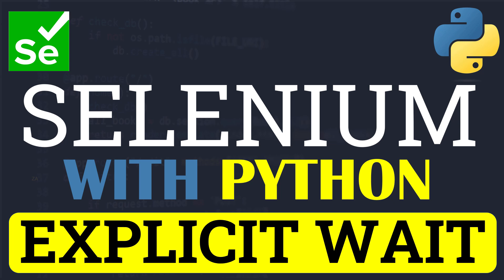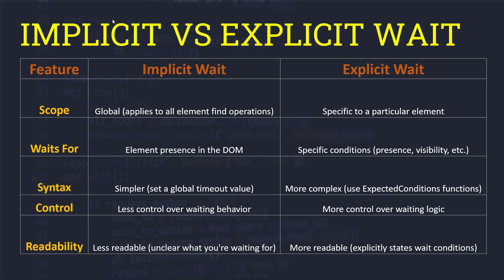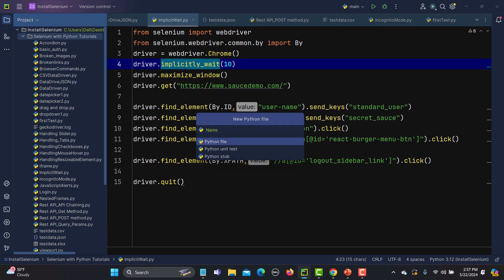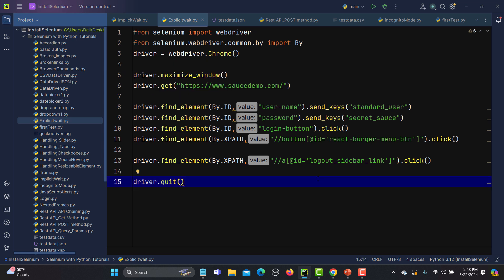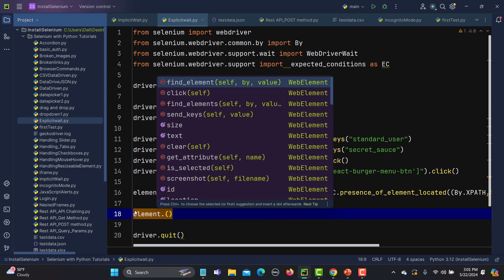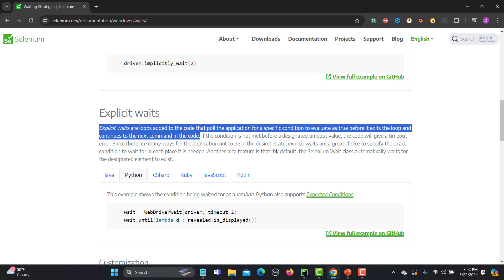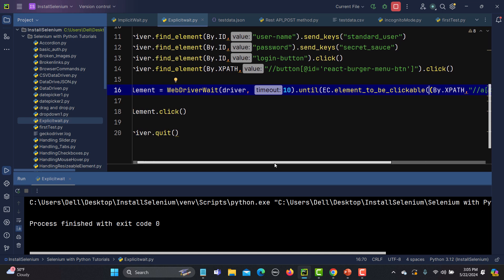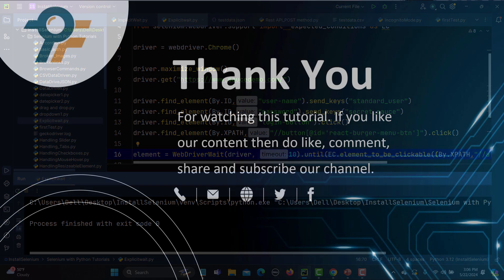Selenium Python #32 | Explicit Wait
📌 Selenium with Python Tutorial - Explicit Wait Explained! 🚀

🔹 In this tutorial, you'll learn about Explicit Wait in Selenium with Python.
🔹 We compare Implicit Wait vs Explicit Wait for better understanding.
🔹 Step-by-step practical implementation with real examples!

📖 Topics Covered:
✅ Synchronization issues & solutions
✅ Implicit vs Explicit Wait - Key Differences
✅ Syntax & Implementation of Explicit Wait
✅ Using WebDriverWait & Expected Conditions
✅ Hands-on Demo with Code

⏰ Timestamps:
⏳ 0:00 - Introduction
⏳ 0:08 - Welcome to the tutorial
⏳ 0:12 - What is Explicit Wait?
⏳ 0:39 - Implicit vs Explicit Wait Comparison
⏳ 2:23 - Syntax of Explicit Wait
⏳ 3:32 - Implementing Explicit Wait in Python
⏳ 7:37 - WebDriverWait & Expected Conditions
⏳ 8:48 - Selenium Docs Reference